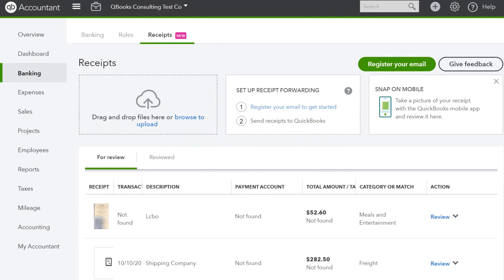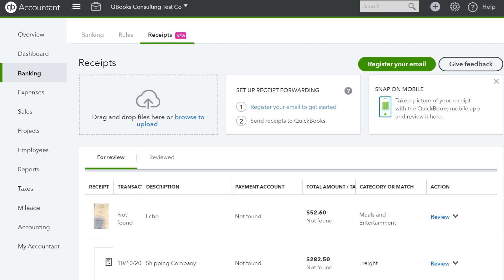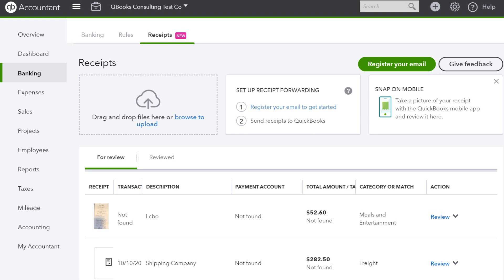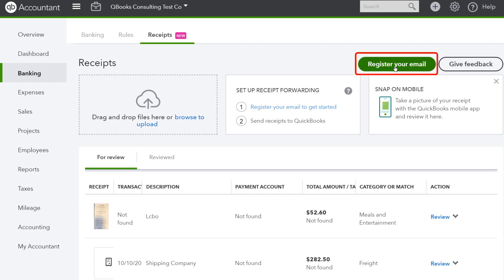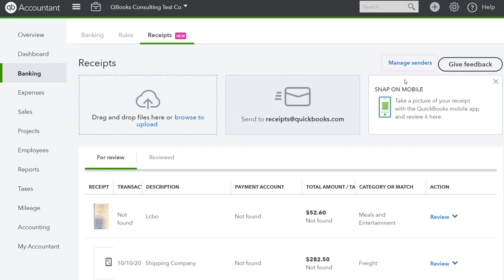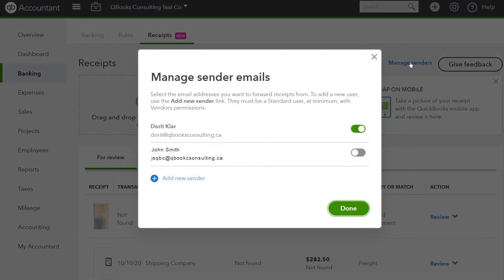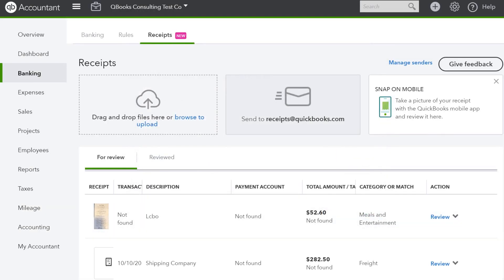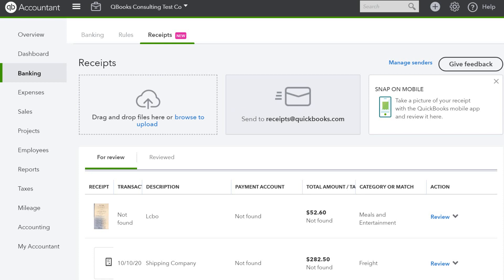QBO receipt capture from email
Learn how to upload receipts to QBO's new receipt capture by sending an email to your QBO account